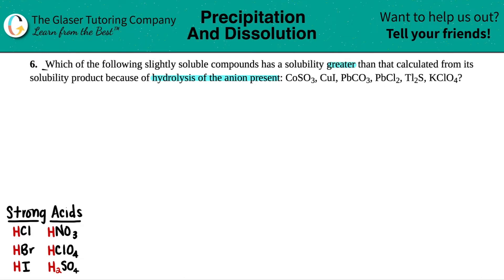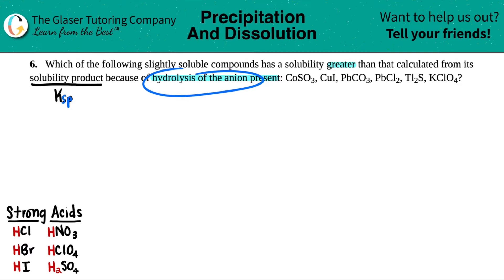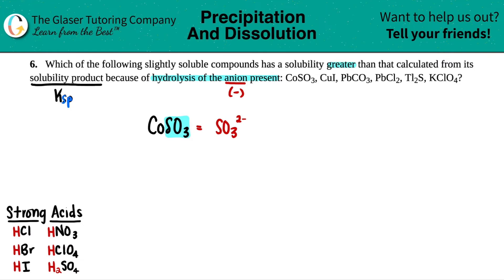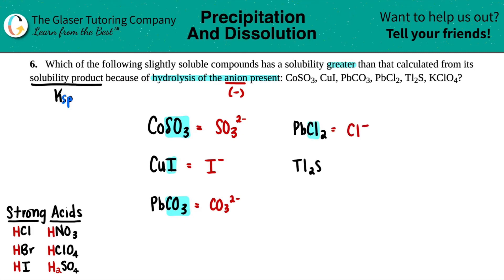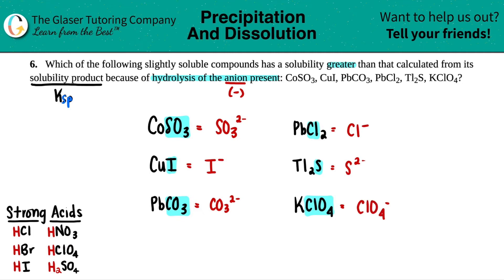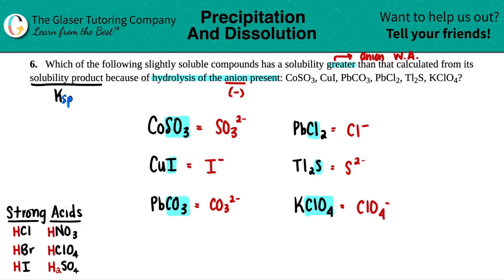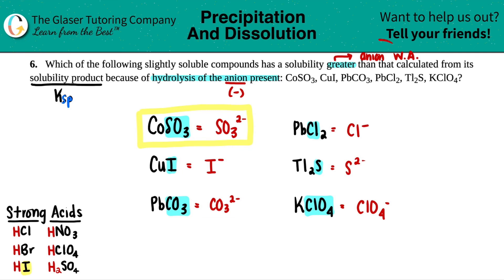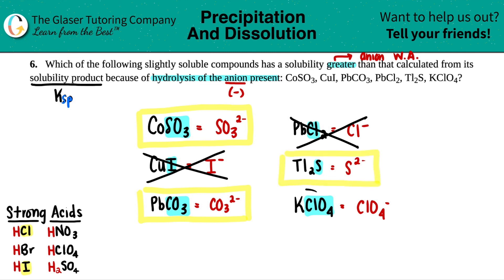15.6 | Which of the following slightly soluble compounds has a solubility greater than that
Which of the following slightly soluble compounds has a solubility greater than that calculated from its solubility product because of hydrolysis of the anion present: CoSO3, CuI, PbCO3, PbCl2, Tl2S, KClO4?